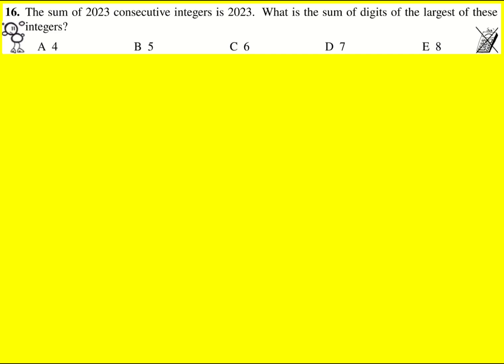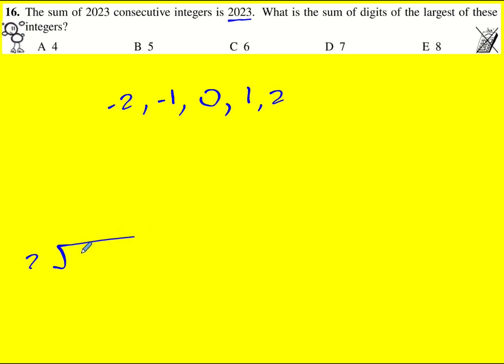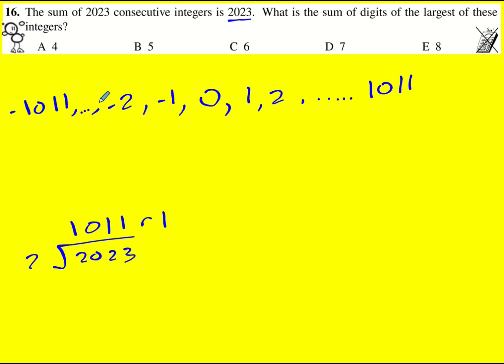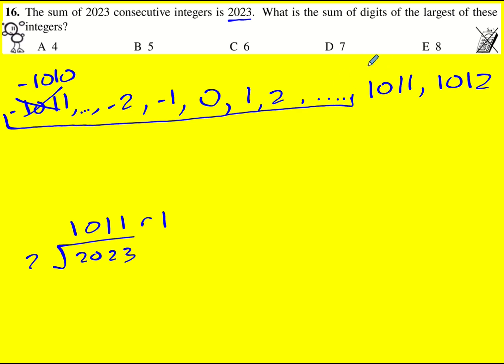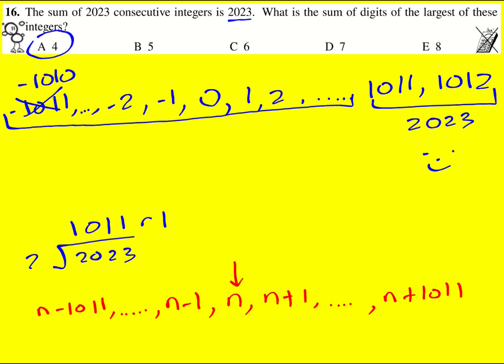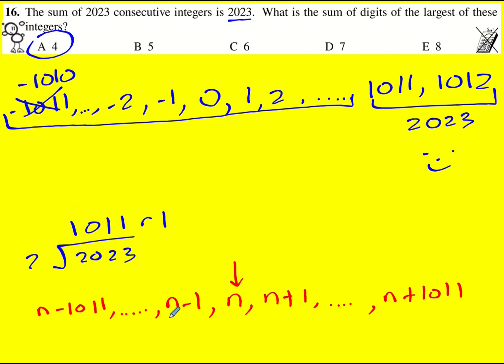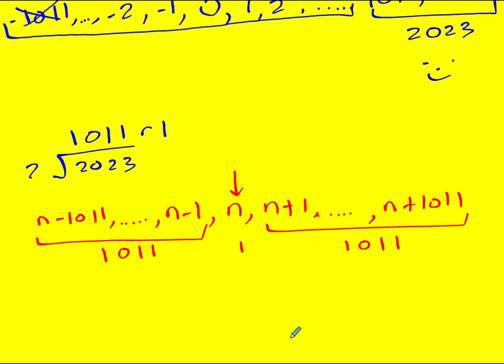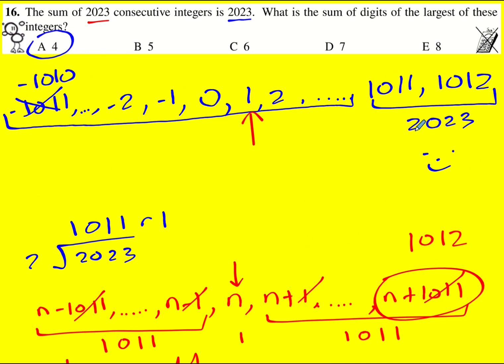GK 2023 q16 (Maths: UKMT Grey Kangaroo)